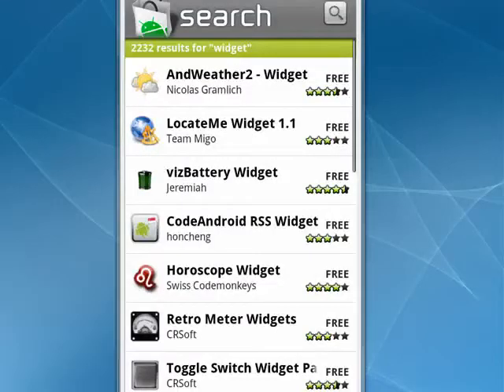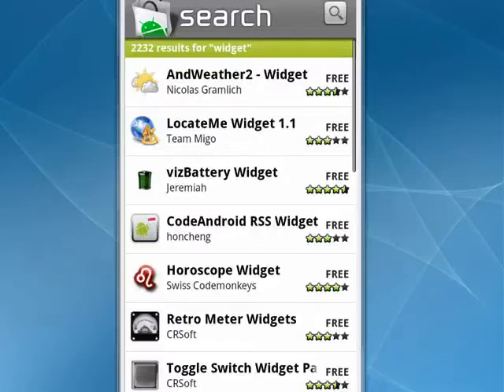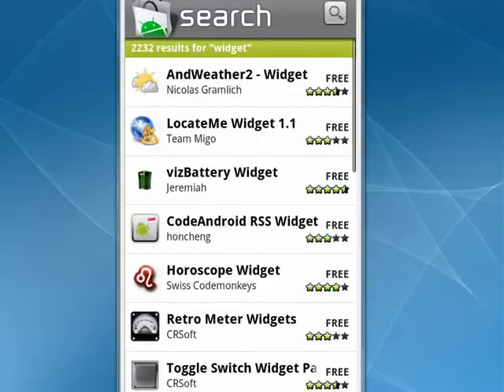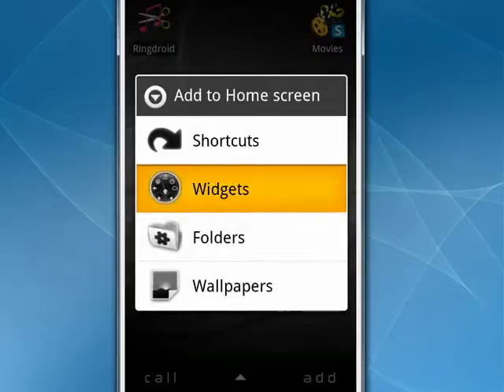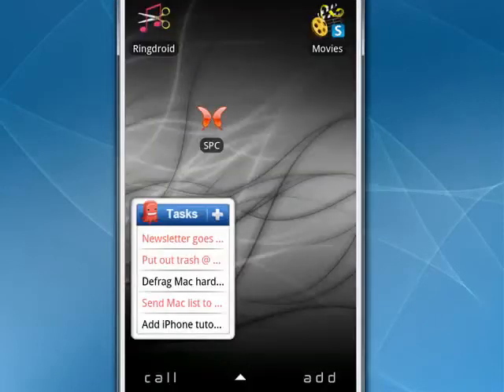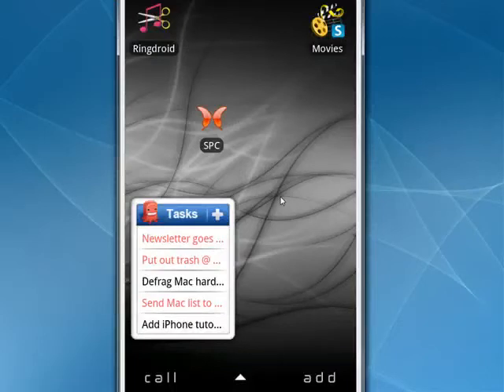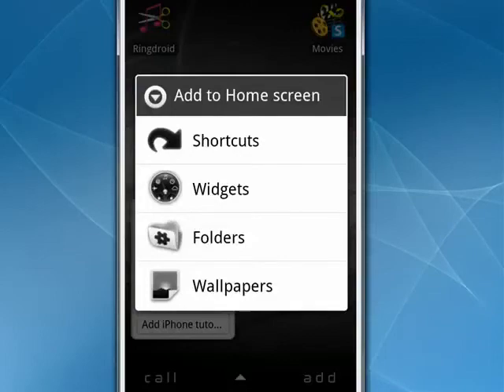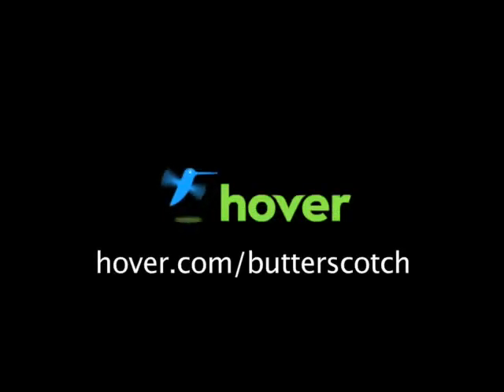How to add a widget on your Android phone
Not every program that runs on your Android phone is a program, so to speak. There are some that are called widgets, unlike regular programs they don't just install themselves so you have to add them manually.